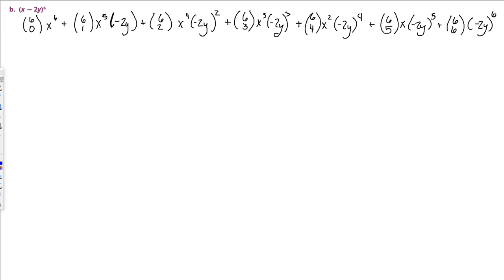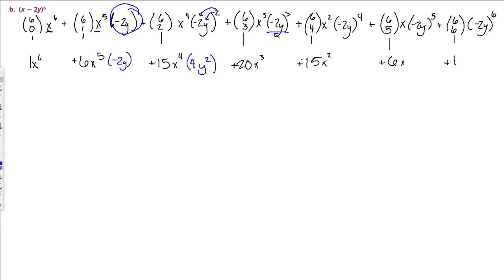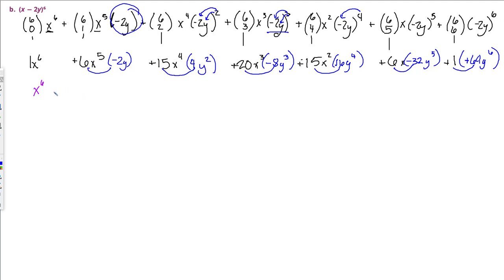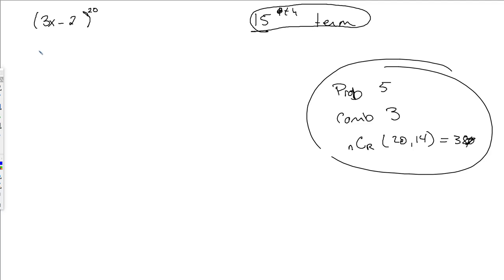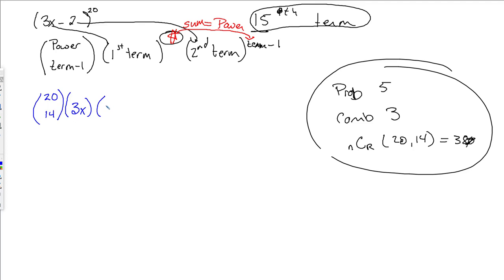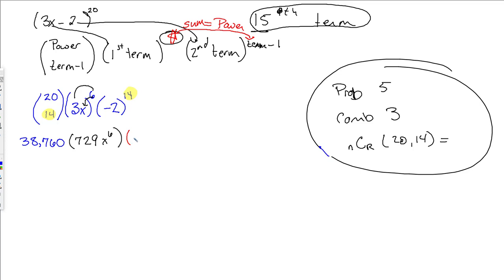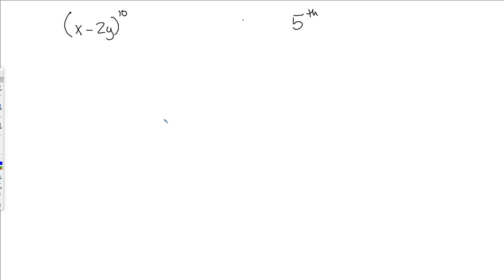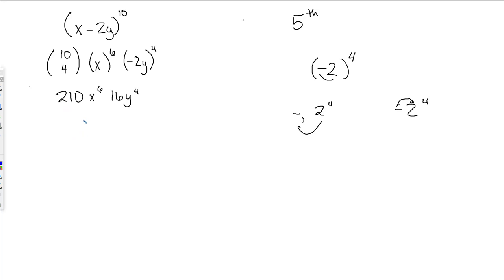Elegant simplicity part 2